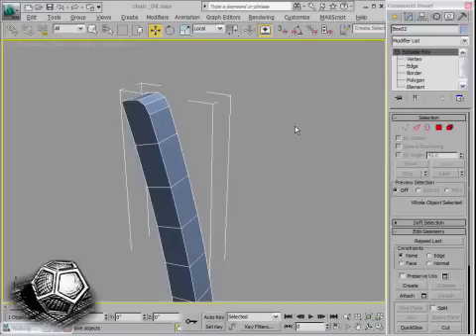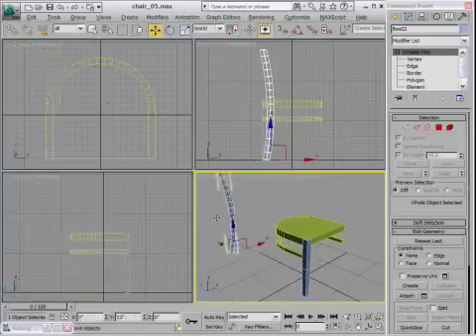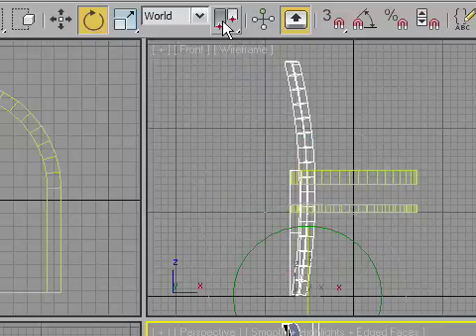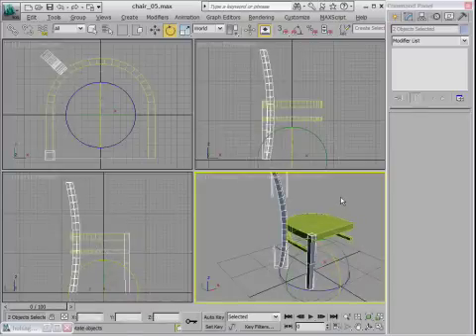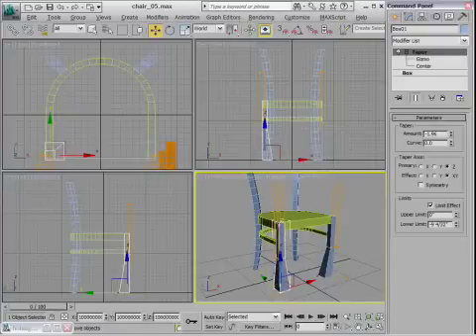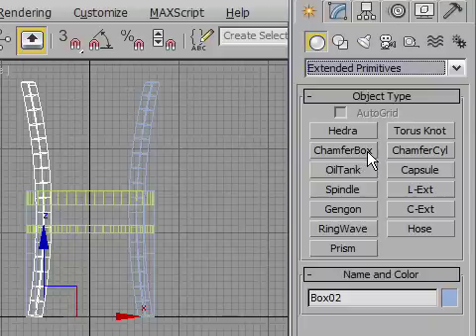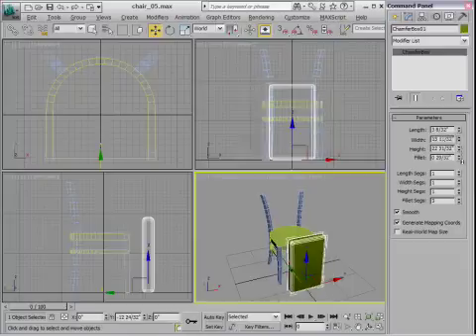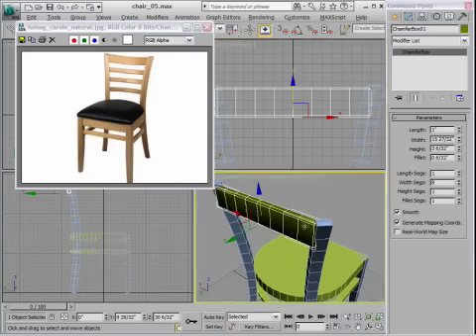3ds Max Tutorial: Chair part 9 of 14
Free two hour tutorial series on 3ds Max modeling. Part 9 of 14. In this part: Transform Coordinate Center, Mirror Tool, ChamferBox